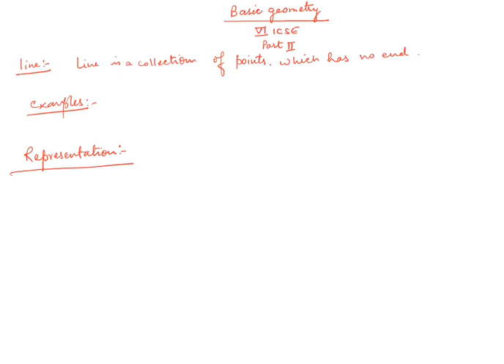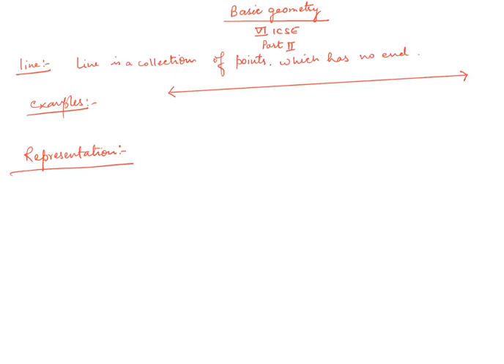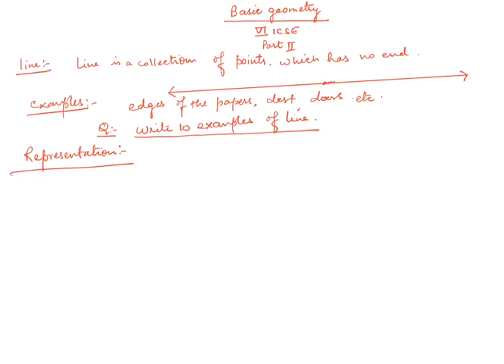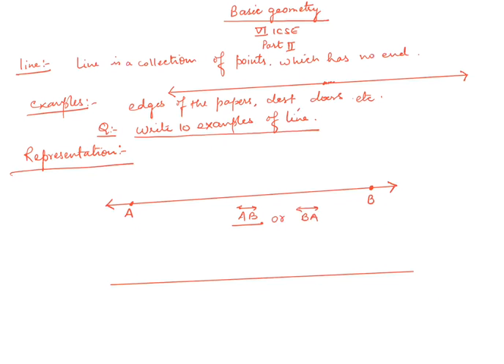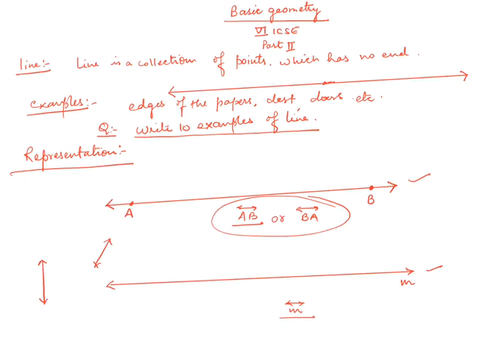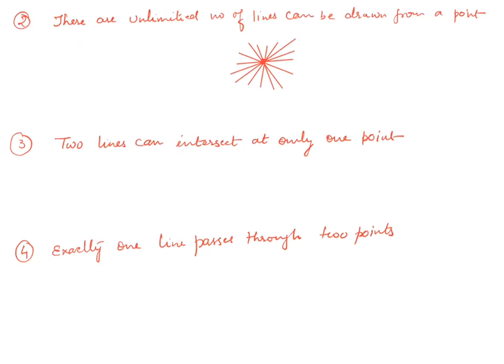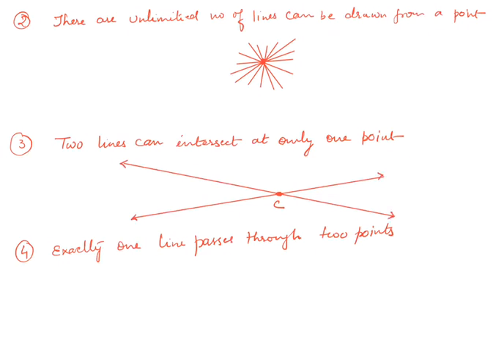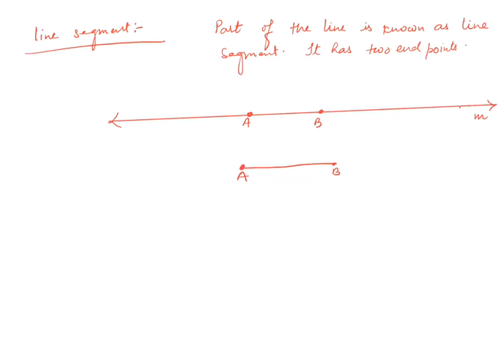Basic geometry/part 2/ line segment /icse vi